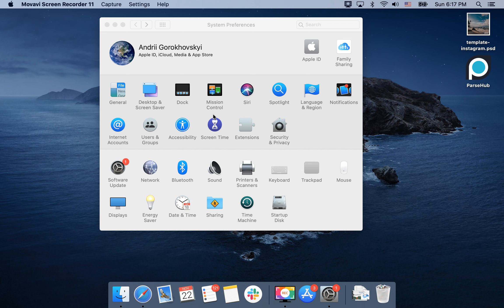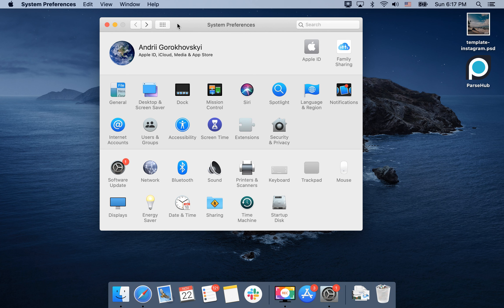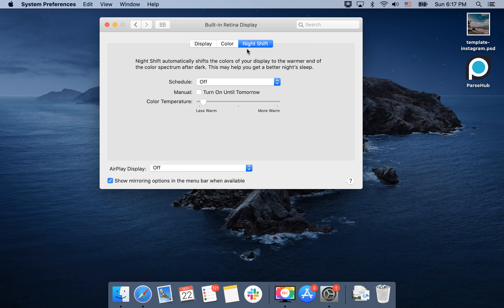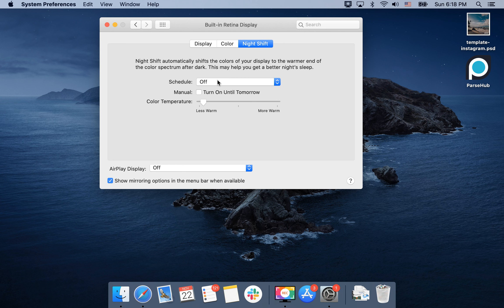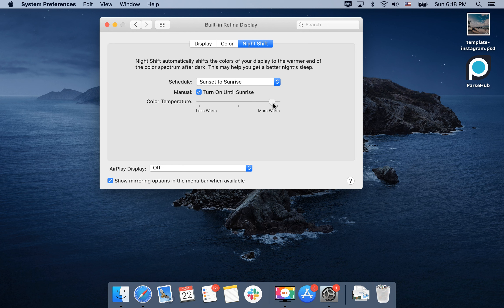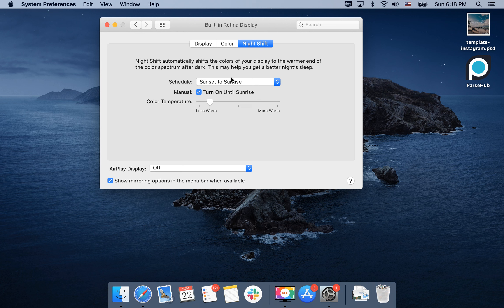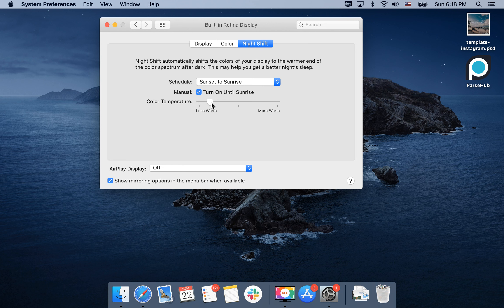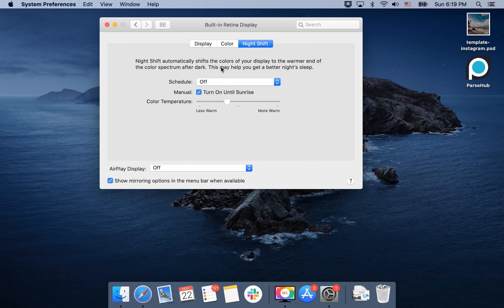How to use Display Night Shift on macOS?